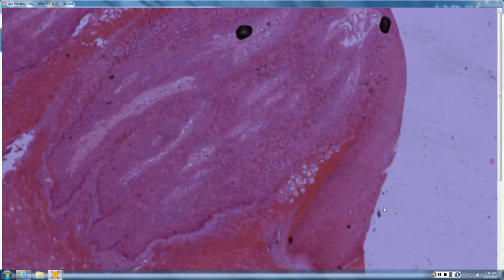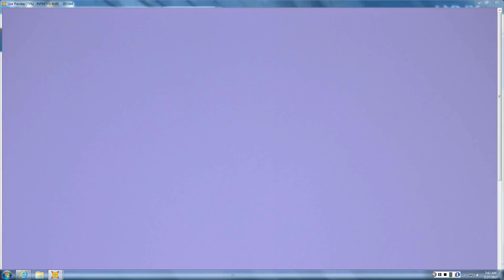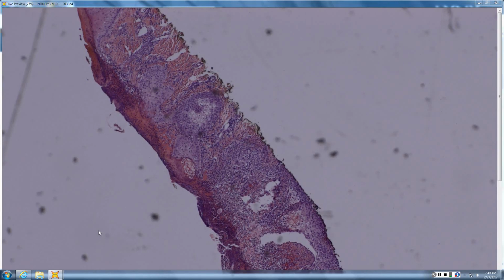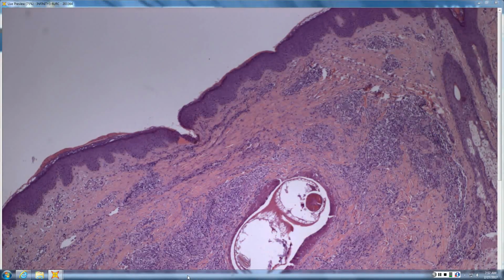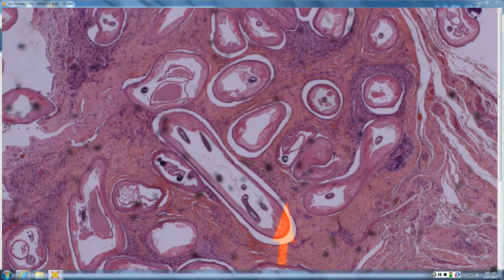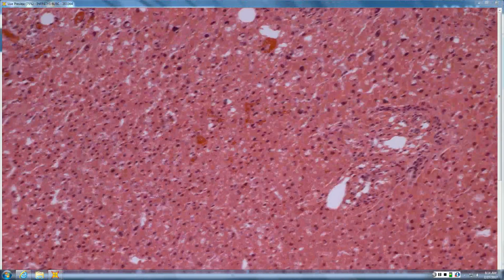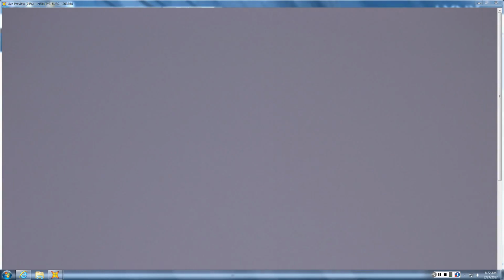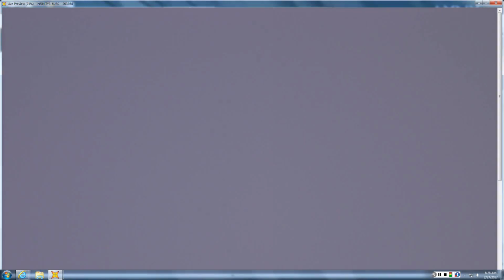2016 2017 Elston Dermpath Ch 19